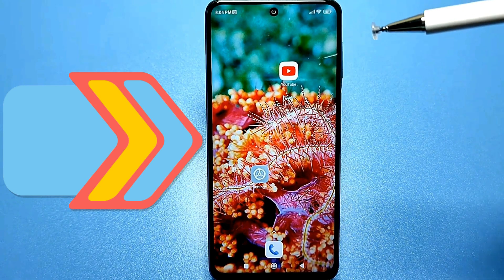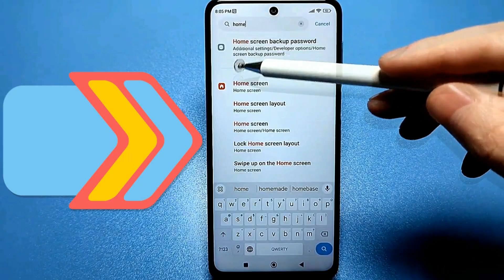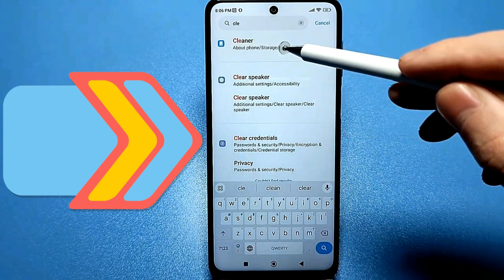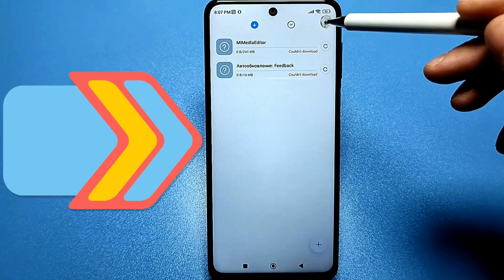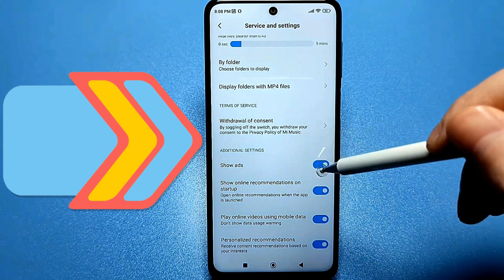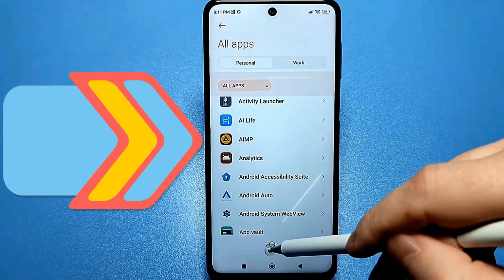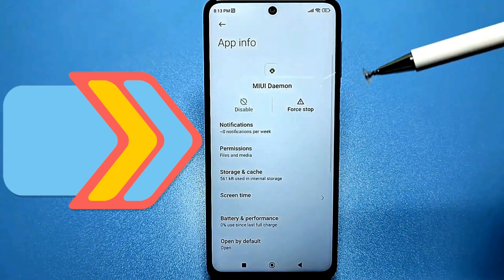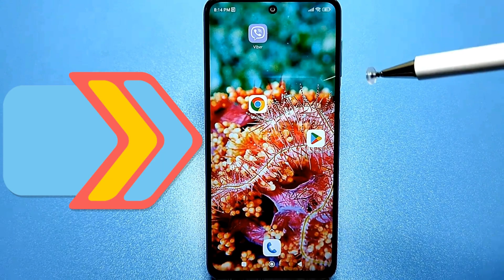How to Block Ads on Android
Do you want to stop and block ads on your Android phone without using any app. In this video I will show you how to Block Ads on Android phone without any app. Stop ads on android phone, you can block unwanted ads in your browser, like add display, add pop-up and all kinds of extras.